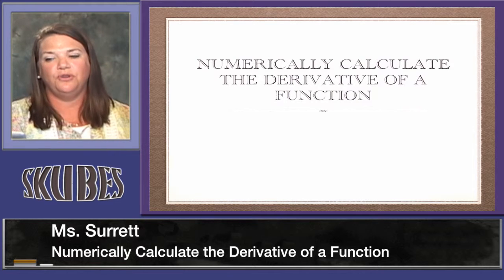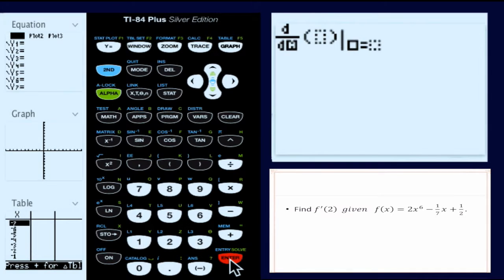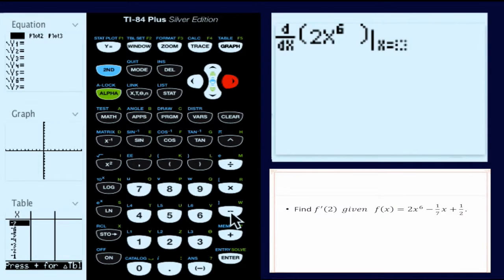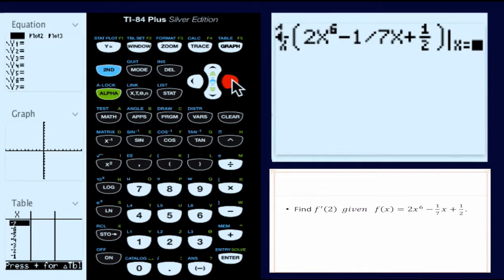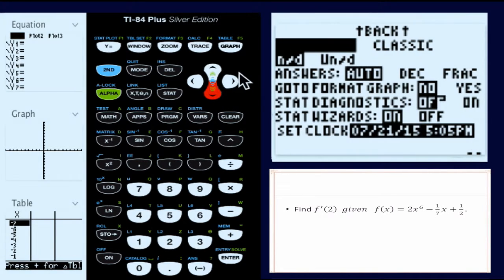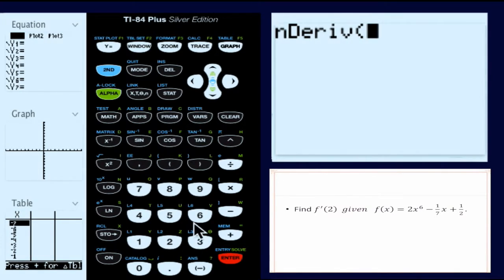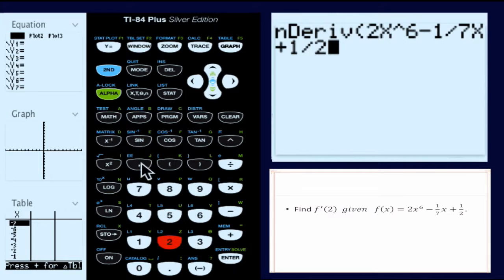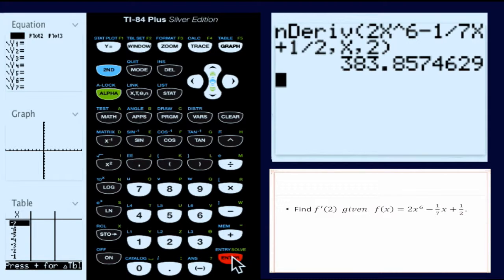Numerically Calculate the Derivative of a Function - on a Graphing Calculator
calculating the derivatives of a function on a graphing calculator.